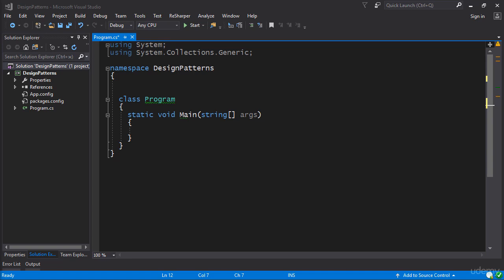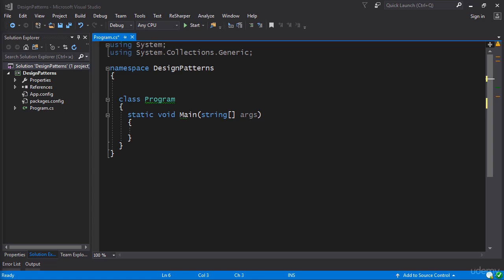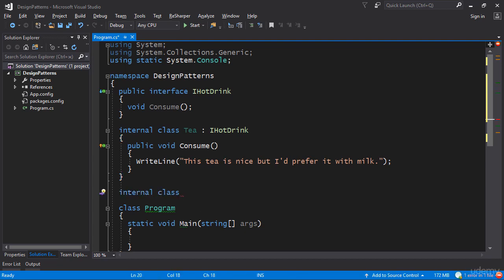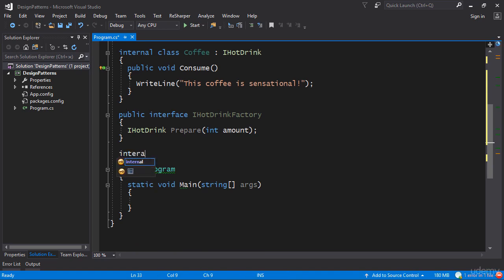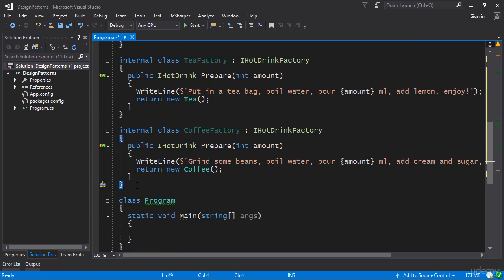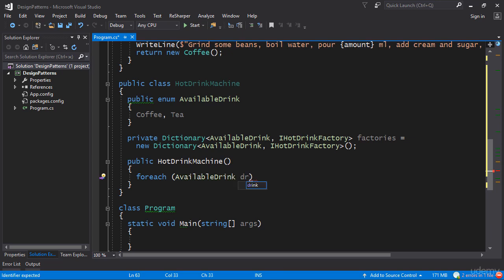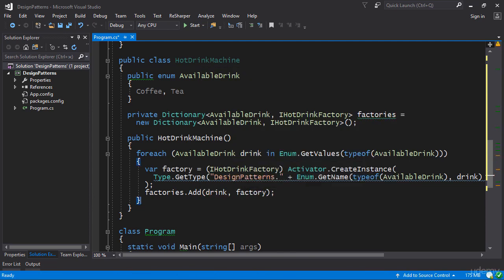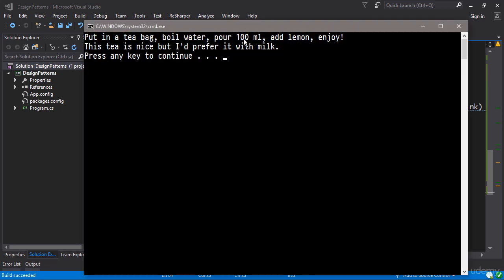020 Abstract Factory